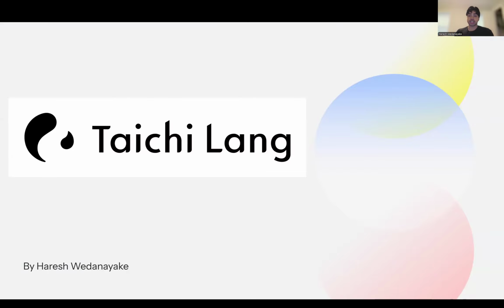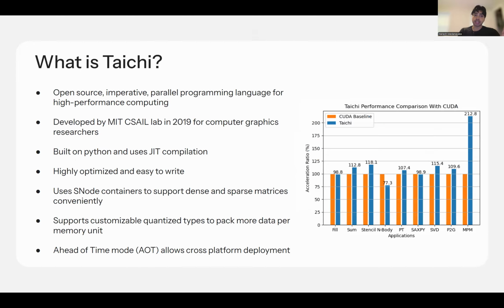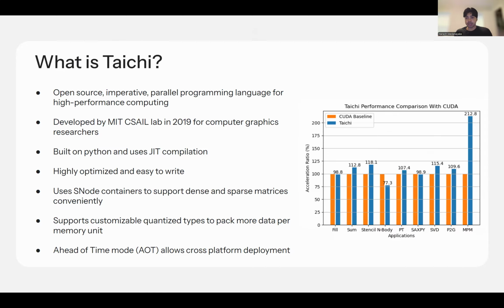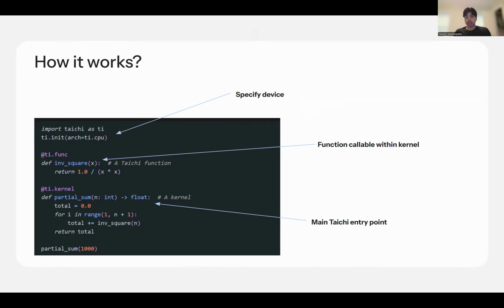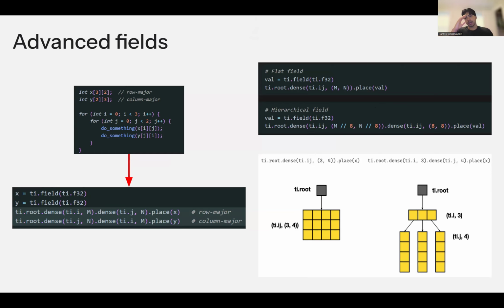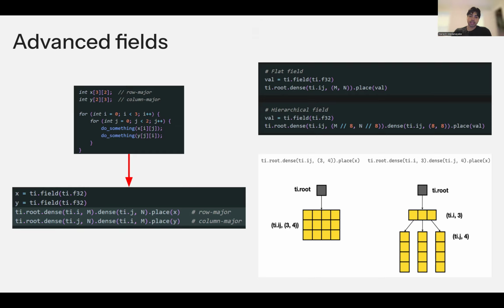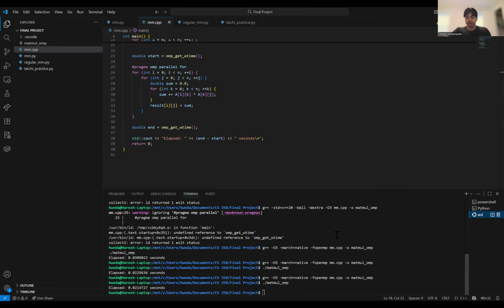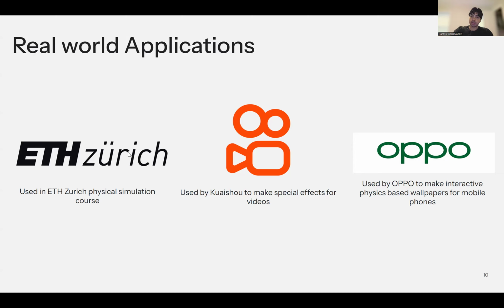CS358 Taichi Lang